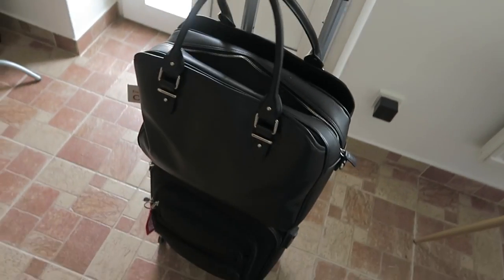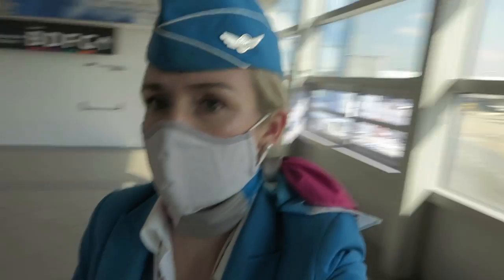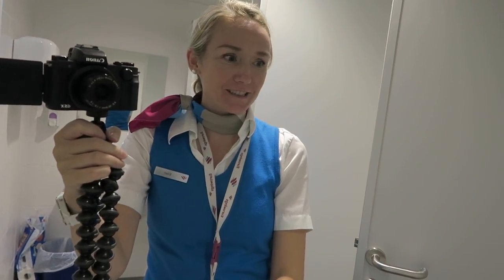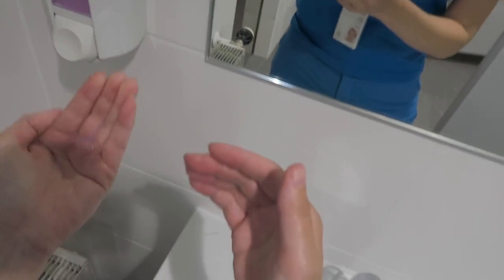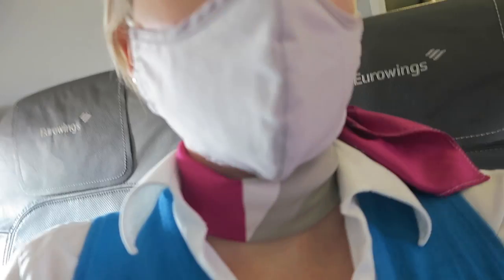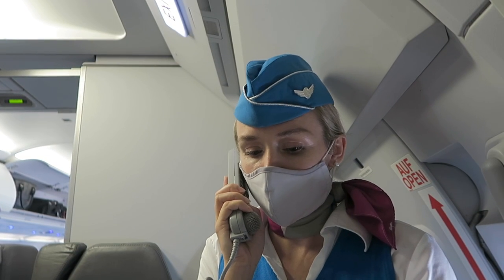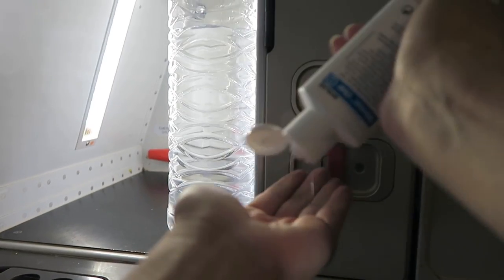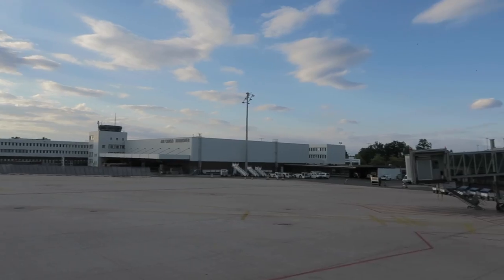Flying & Staying Healthy on Board | Flight Attendant Vlog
Follow me on a typical day in the era of the new normal.  Particularly taking some time to share how we flight attendants do our best to stay fit and healthy on board. Flying has always exposed us to germs, so we're used to taking the time to clean and disinfect as we go.

About Me:
I'm an American currently living and working in Austria.  I love my job and my life traveling around the globe. My aim is to share a little of that joy with all of my viewers.

As always, all views and opinions are simply my own and do not reflect those of my company.